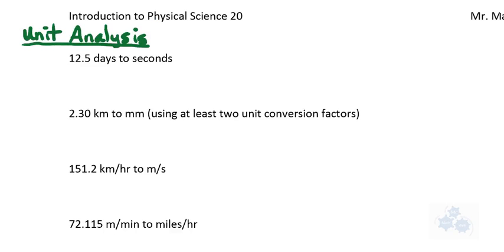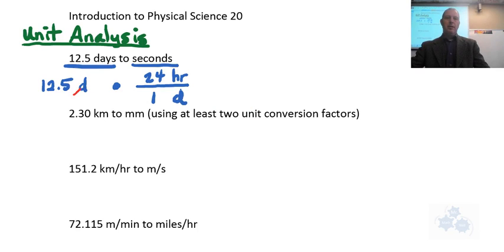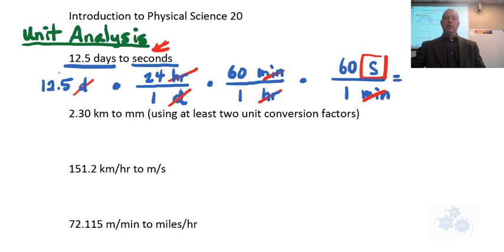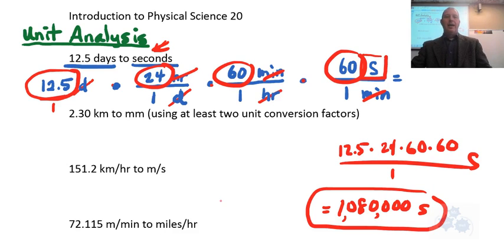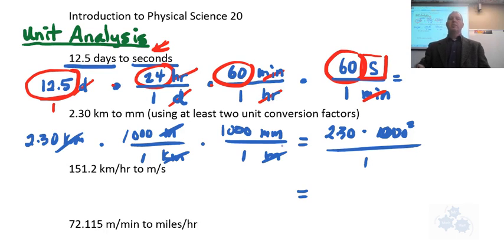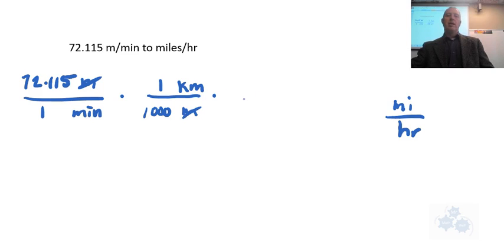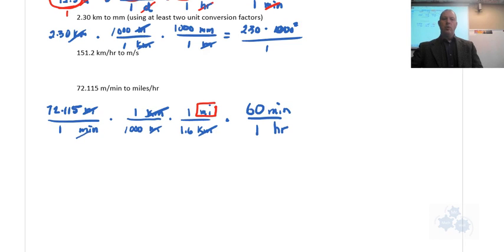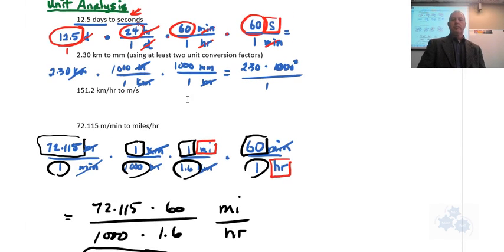Phys Sc 20 Unit Analysis Examples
Physical Science 20